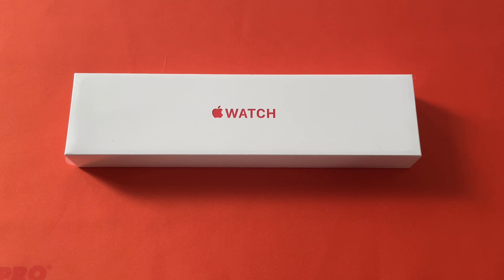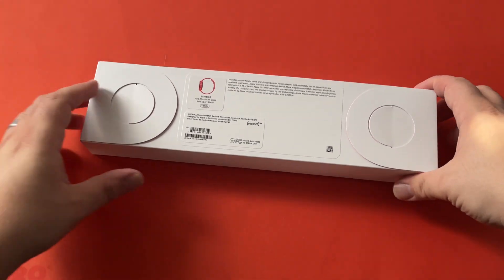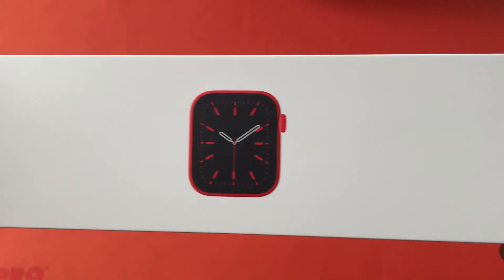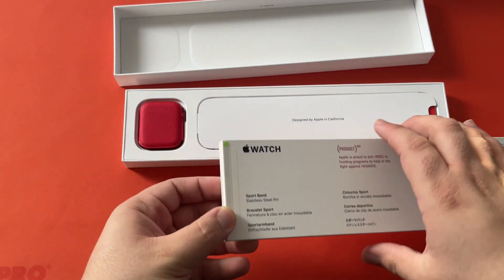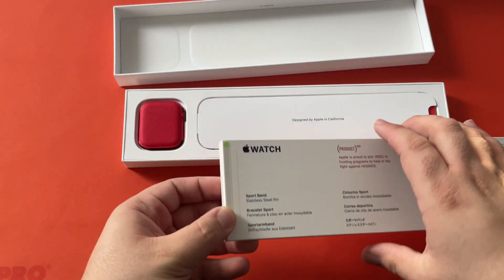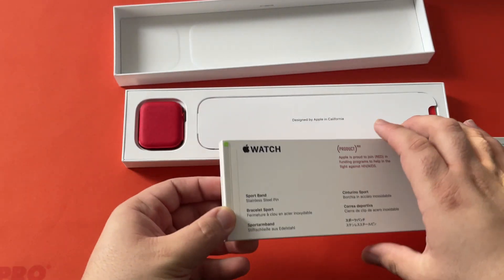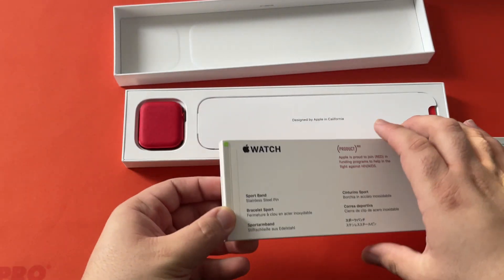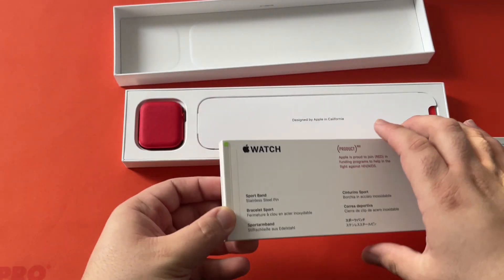Apple Watch Series 6 Unboxing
We are excited to share this unboxing of the product red Series 6 Apple watch with you guys!

-- Gear Used --
Apple iPhone 12 Pro Max
Anti-Static Mat